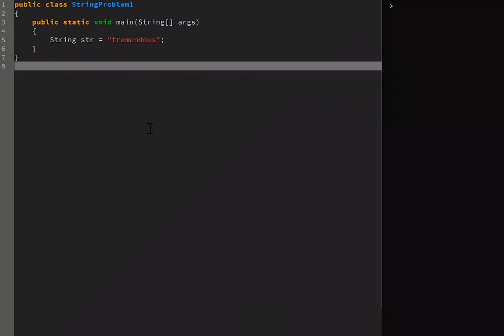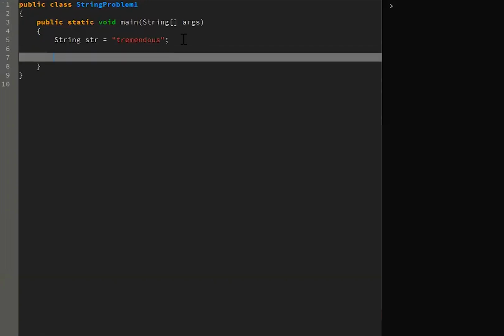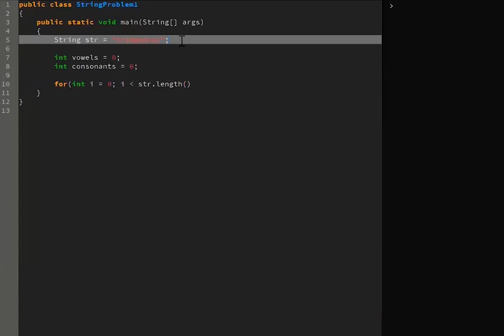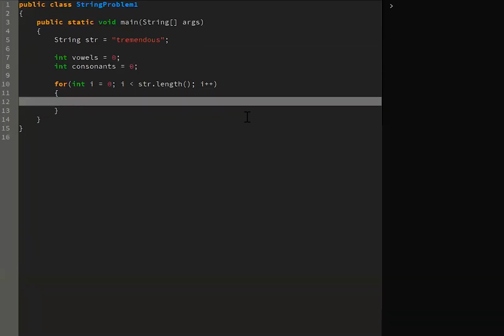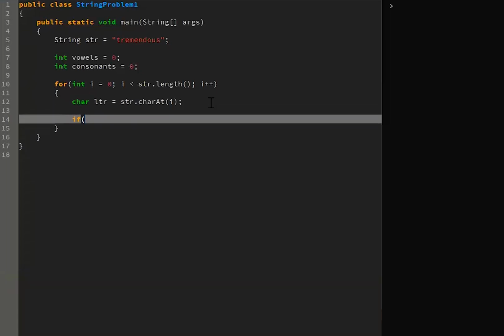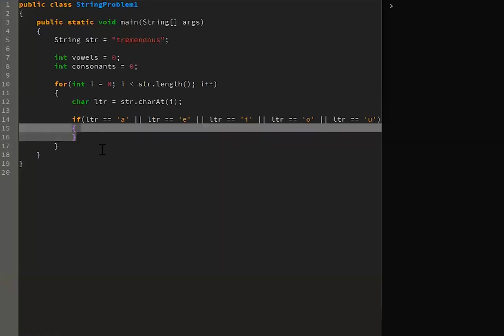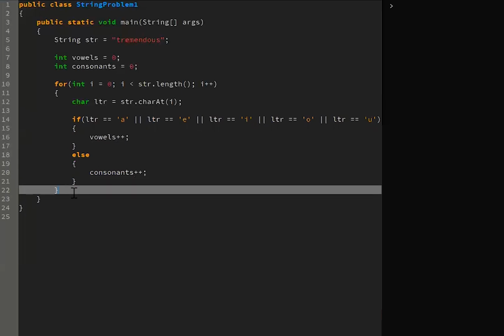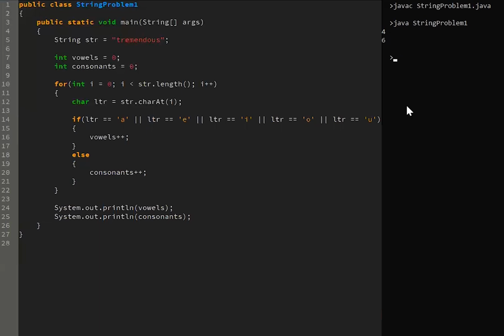Java - Big Idea 2: String Application with Loops (6 of 8)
Here's an intriguing basic problem that delves into how to decipher a String using loops!